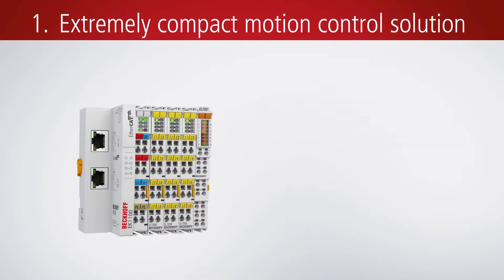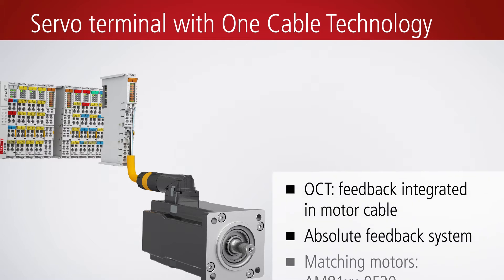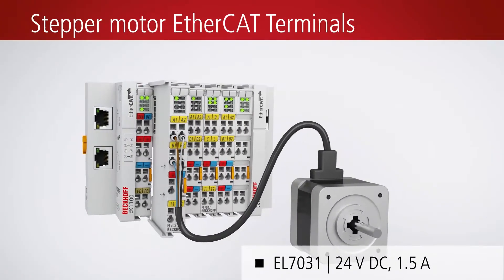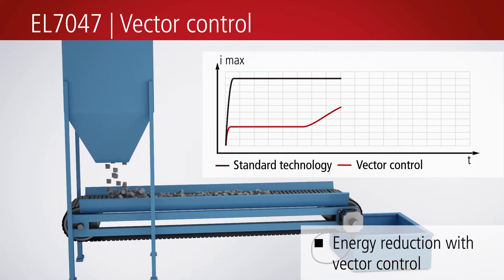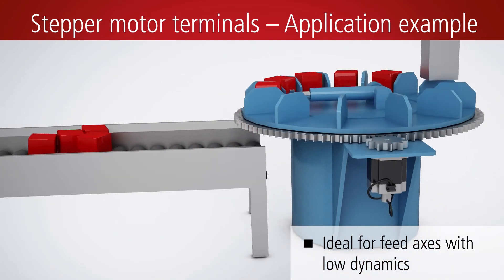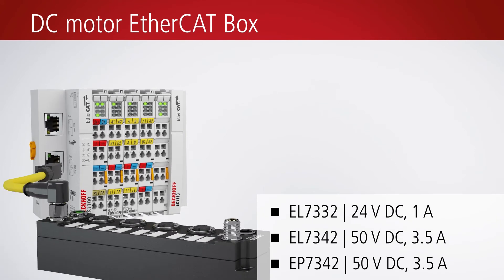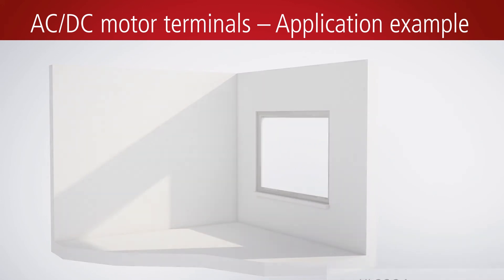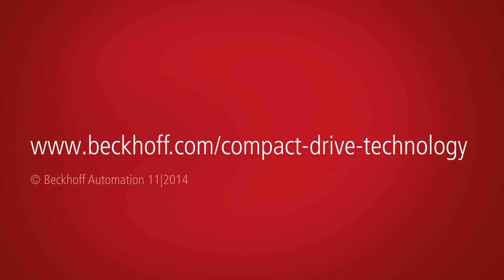EN | Compact Drive Technology from Beckhoff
Connection of motors directly in the I/O system:
Beckhoff focuses on modularity and scalable power in compact Drive Technology: various connections in the format of EtherCAT Terminals or Bus Terminals support AC and DC motors as well as stepper and servomotors of various performance classes. In addition, the Beckhoff EtherCAT Box modules in IP 67 for stepper and DC motors are available for use outside control cabinets.